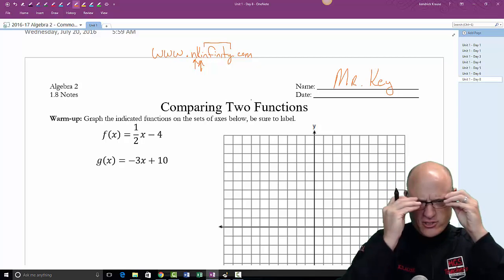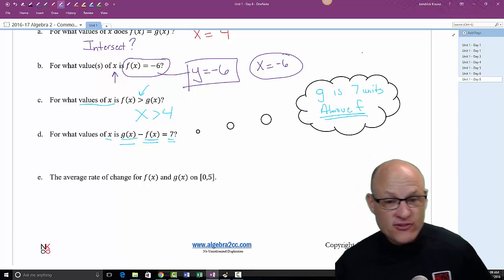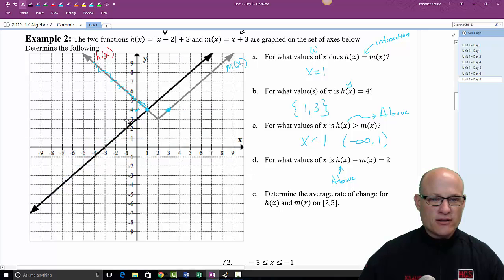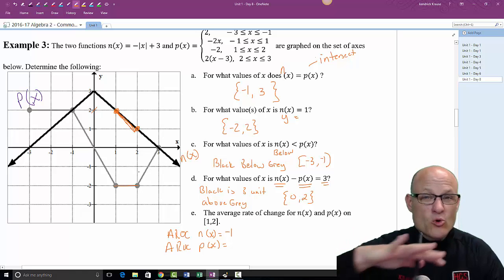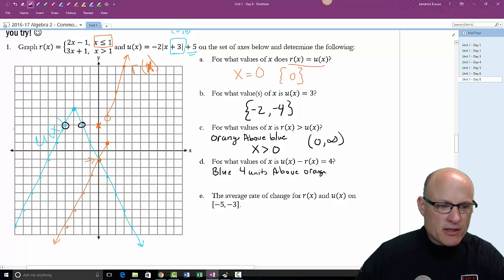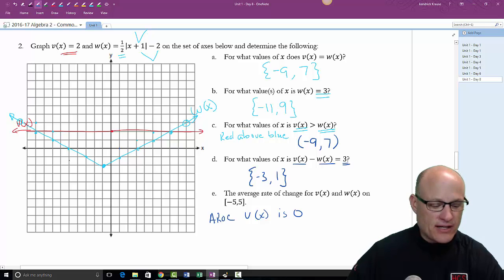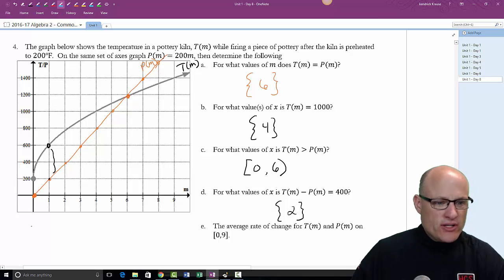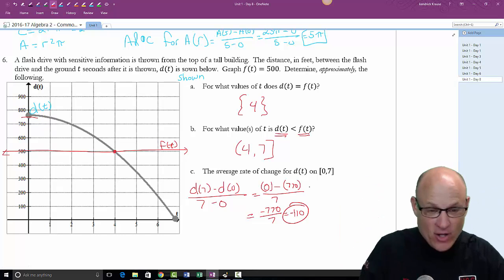Unit 1 - Relations and Linear Functions - Day 8